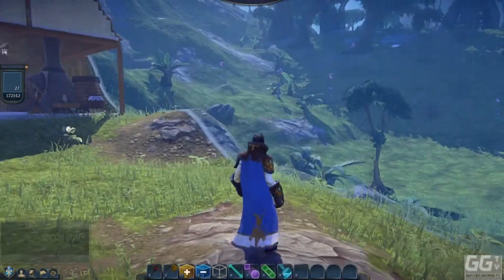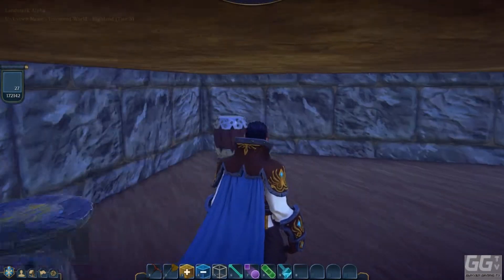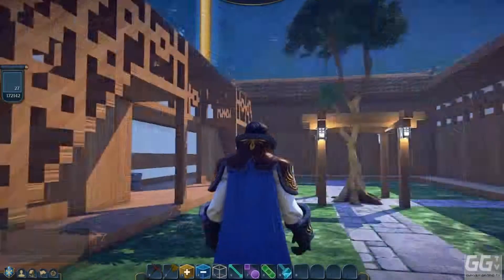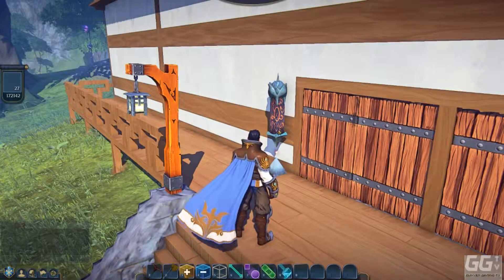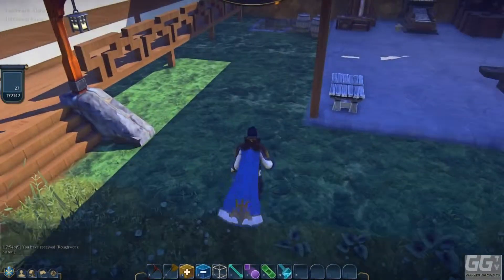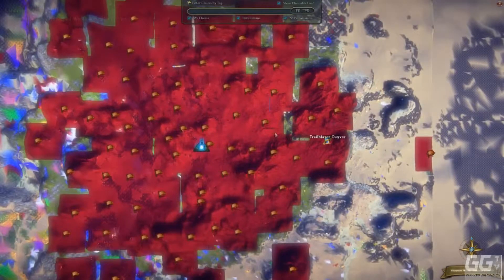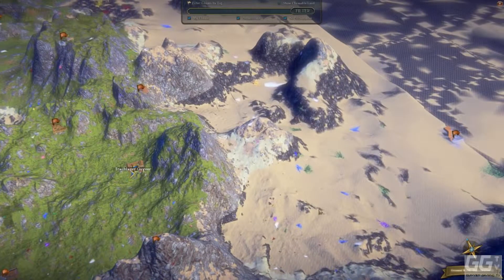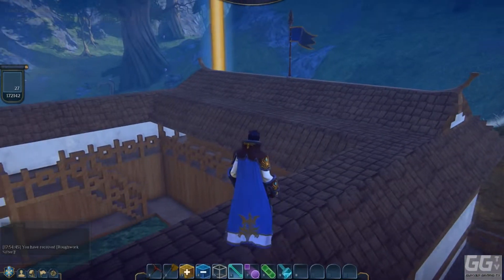EVQN Landmark Claim tour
Hi All, welcome to another EQNL video.

this one is a quick tour around my claim so far. still work to do but its getting there